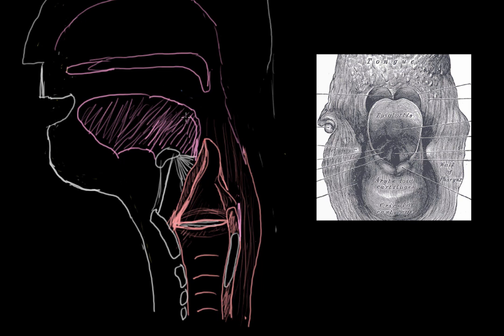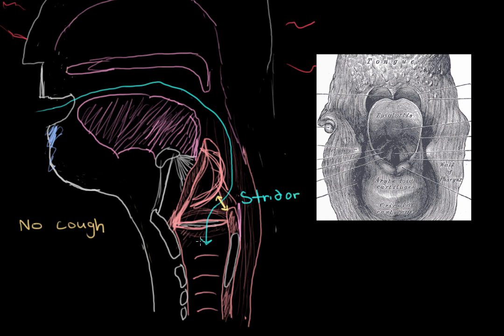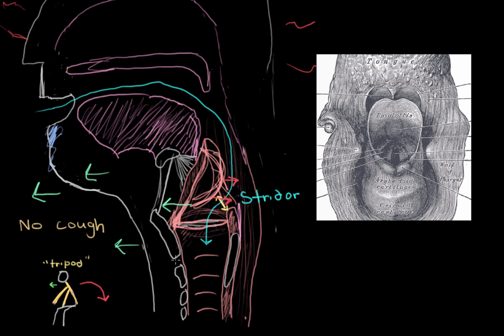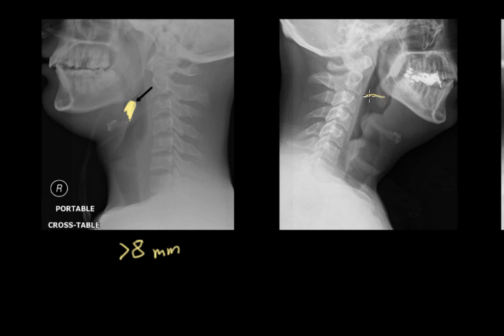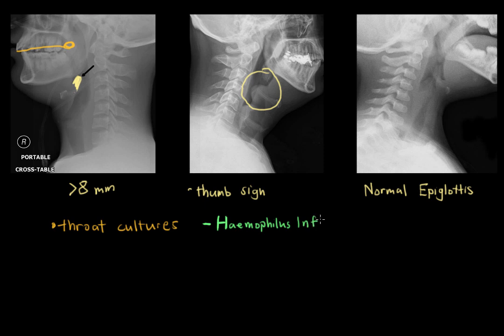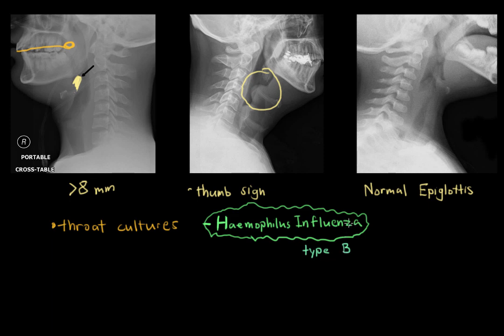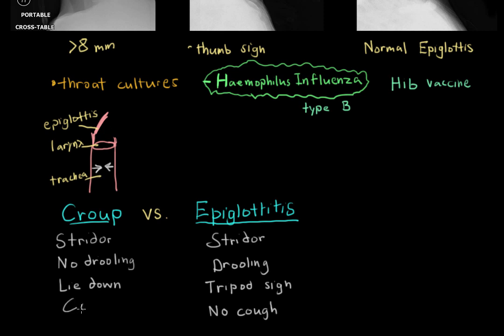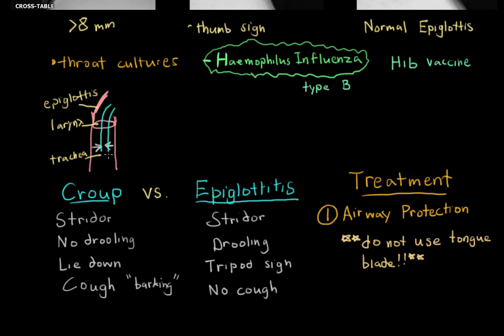Epiglottitis: Diagnosis and Treatment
This video dives into the symptoms, diagnosis, and treatment of epiglottitis, a very serious life threatening condition that primarily affects young children.